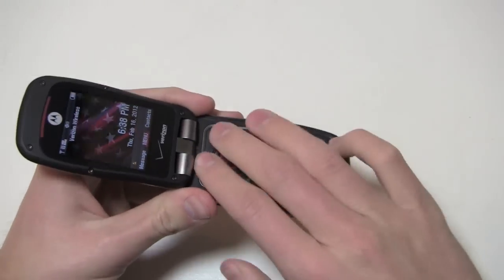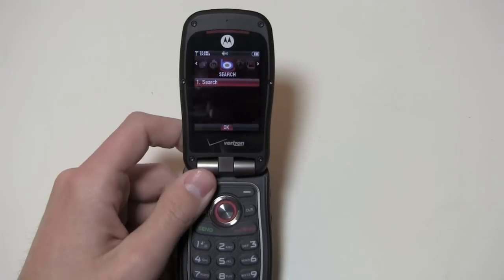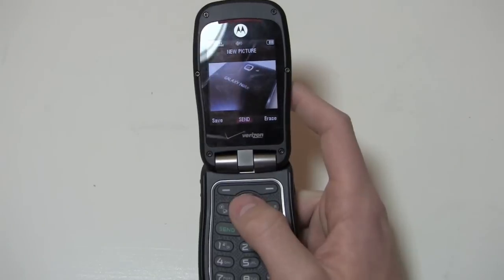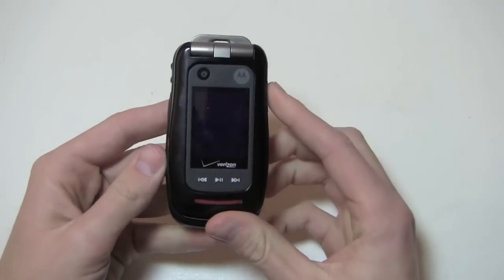The Boneyard: Motorola Barrage V860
Welcome to The Boneyard, a parody series where old phones get some glory on camera!  In this episode, Aaron takes a look at the Motorola Barrage V860, a flip phone that was available on Verizon way back when.  With goodies like a 2-megapixel camera (without flash, mind you), a large external display, and more, it's ready for some review love in the Boneyard series.